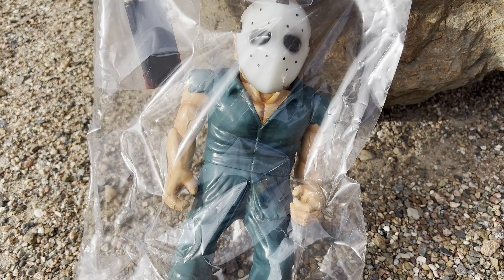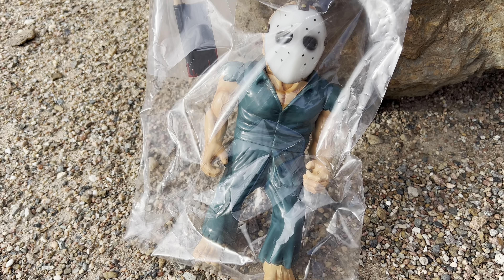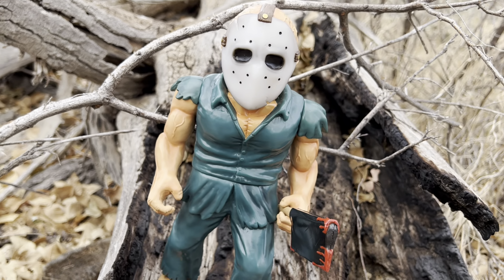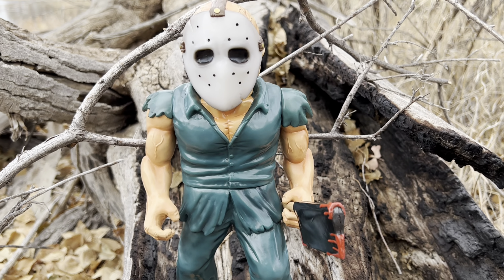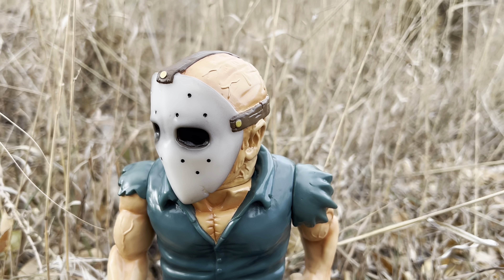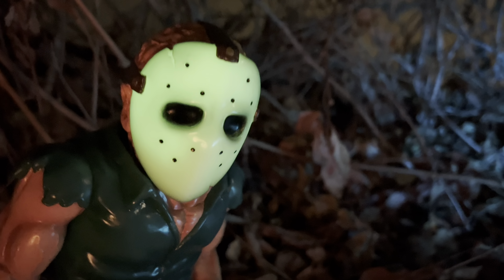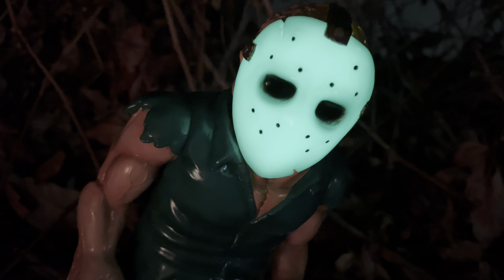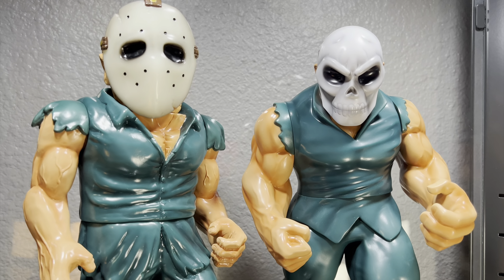Glow In The Dark Edition Splatterhouse Rick Unbox Industries